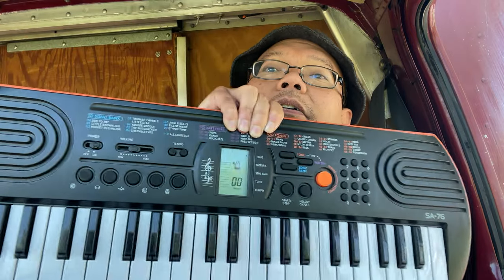Perfect Pitch Ear Training / Lesson 2: Unlocking Exercise & Meditation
Finally got a chance to make the second lesson video!  Please let me know if you have any questions...